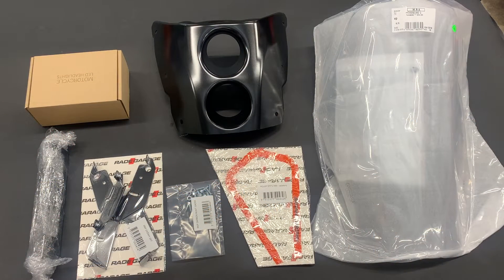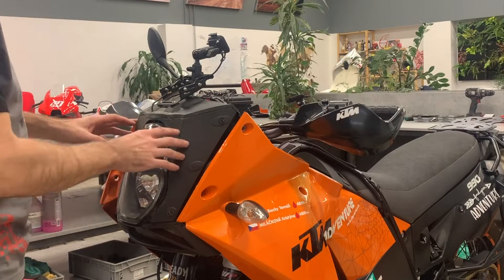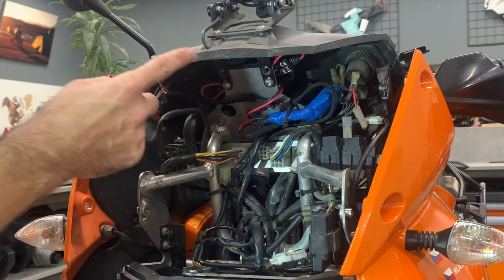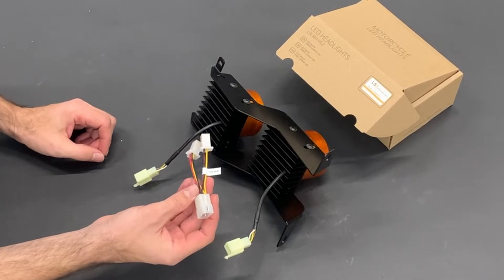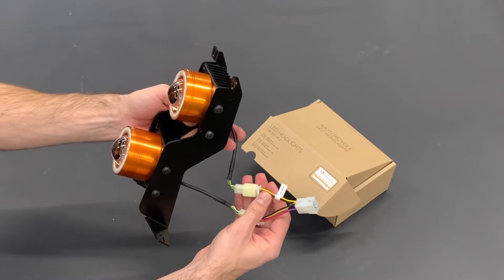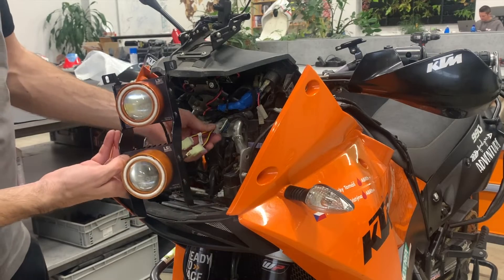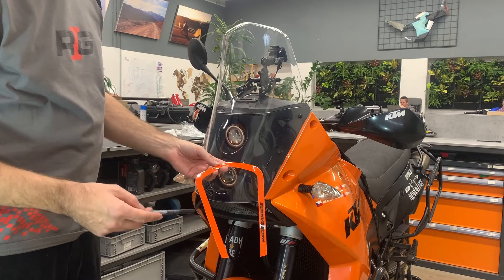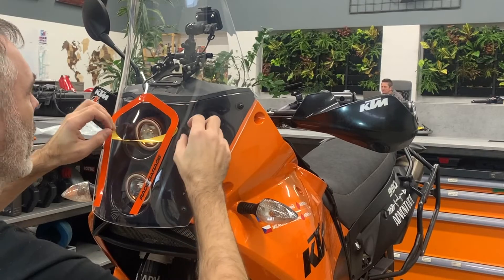KTM 950/990 RR kit with transparent windshield installation by RADE/GARAGE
Step by step installation of the KTM 950&990 RR kit with transparent windshield.